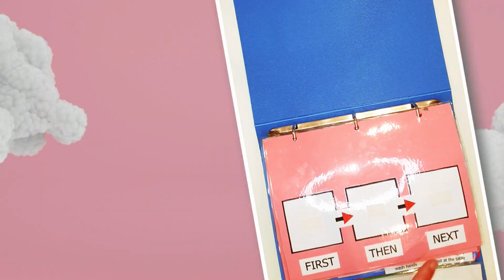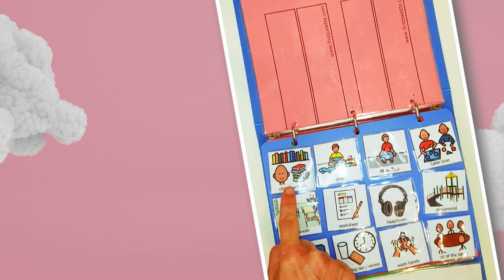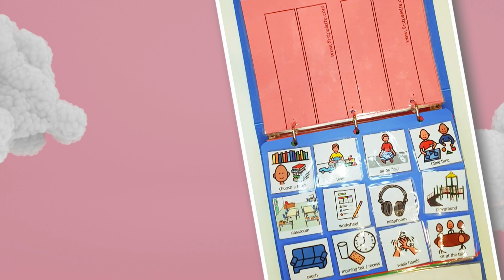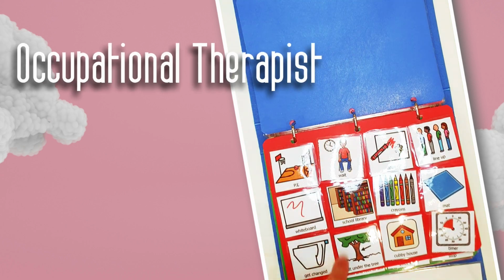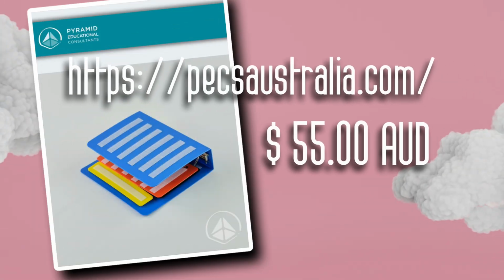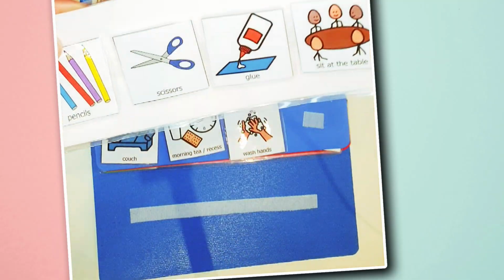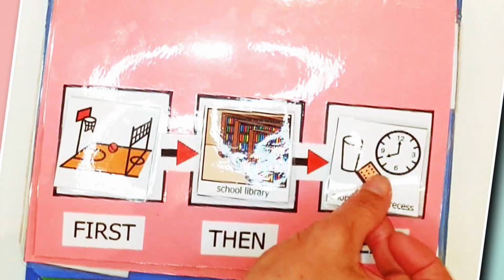Autism Tips & Strategies For Parents & Teachers | #14 The PECS Communication Book | Girls & Autism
TIMECODES / CHAPTERS
0:00 Introduction
0:07 The Picture Exchange Communication System
0:15 Communication books VS Technology
1:08 What made me consider a communication device for my child?
1:56 Why choose a physical book over an electronic device?
2:33 Where can I get a book like this?
2:49 How do you make one?
3:10 What is Boardmaker and how can I find out how to use it?
3:30 How I tailored this book to my child's communication needs
3:55 The Sentence Strip
4:08 First-Then & First-Then-Next
4:21 Using this book
5:14 Other tips & videos